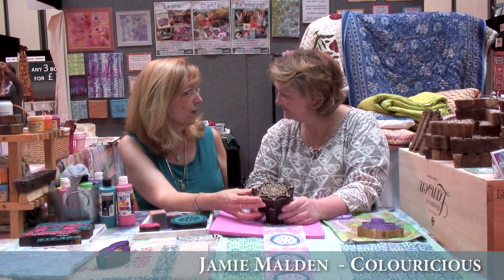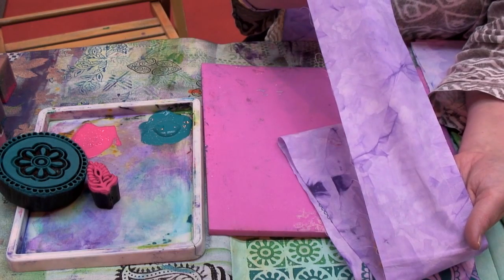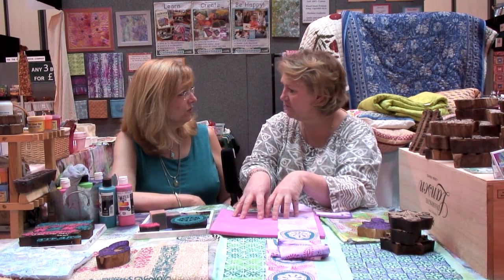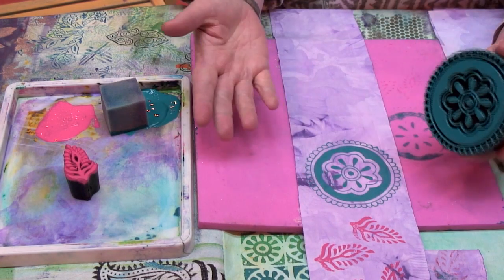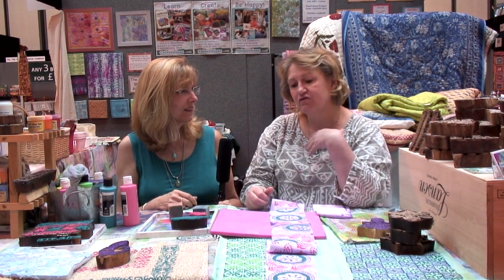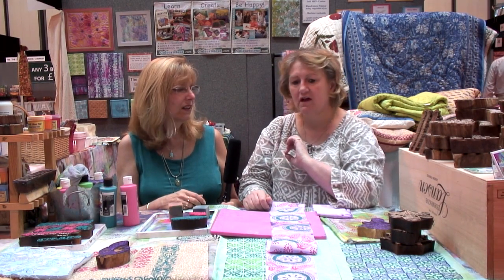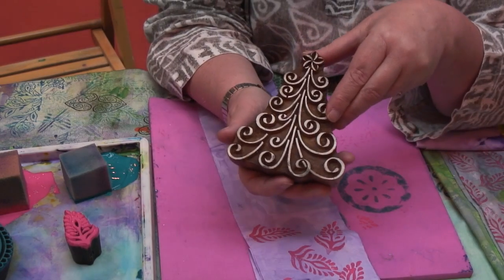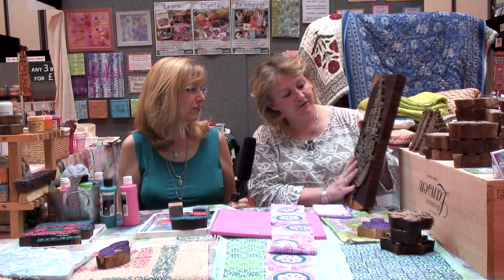#79 How to Block Print with Colouricious Jamie Malden - Bonnie McCaffery VidCast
Jamie Malden demos stamping with beautiful wooden block prints. Fiber artists, quilters, and crafters are going to love this. See more videos at BonnieMcCaffery.com